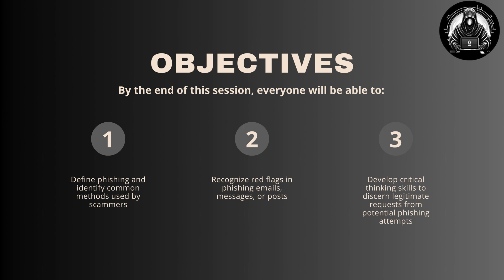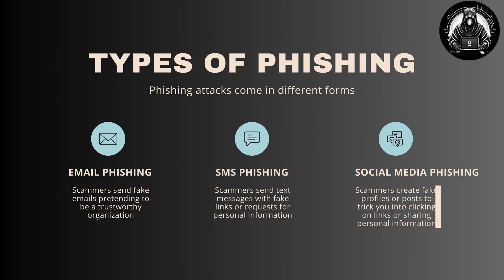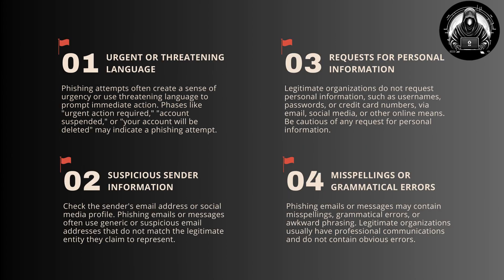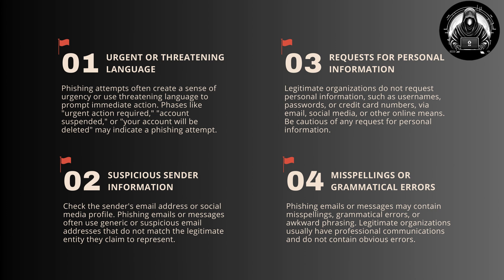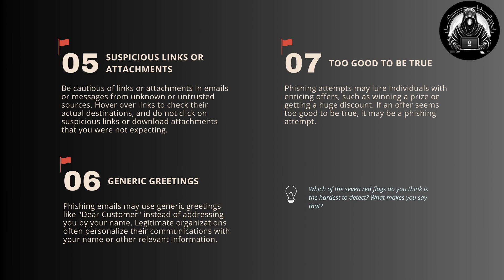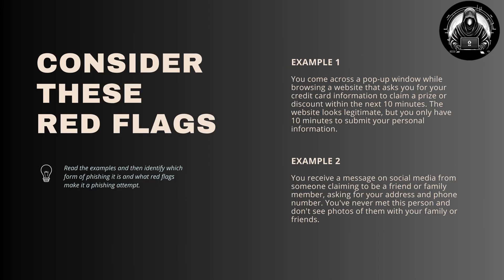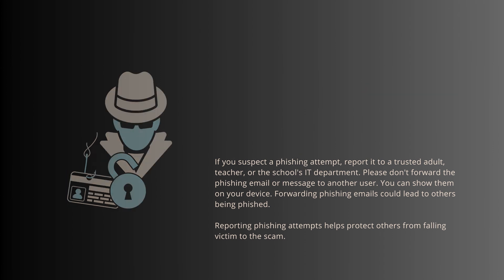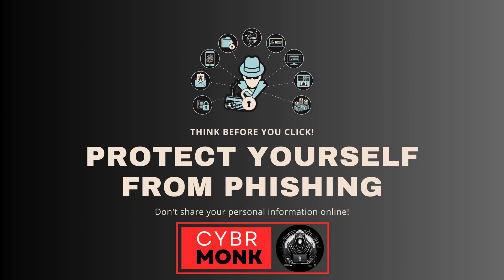Phishing 101 - by CybrMonk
Phishing is when someone tries to trick you into revealing personal information like your password, credit card numbers, or social security number.

Phishing can happen through emails, text messages, or other online platforms.